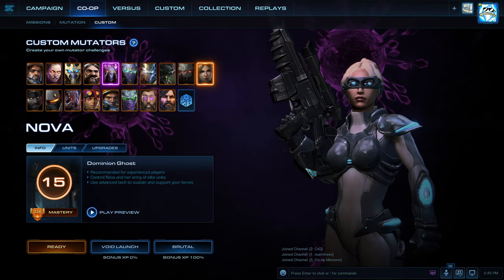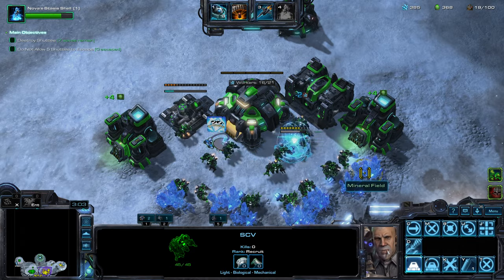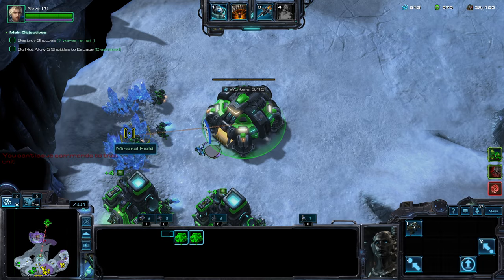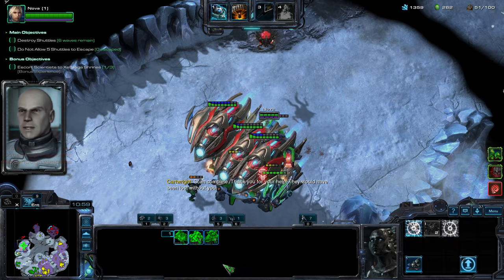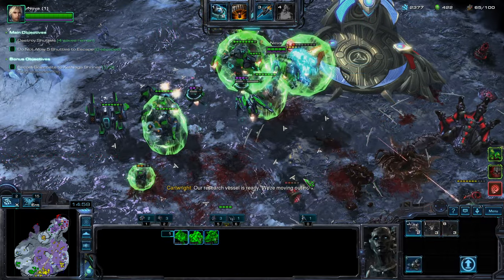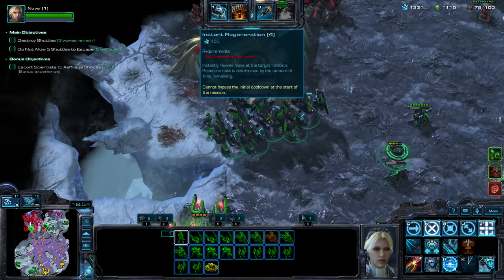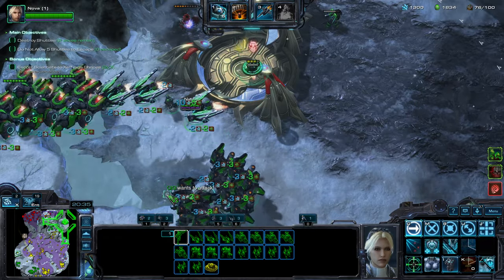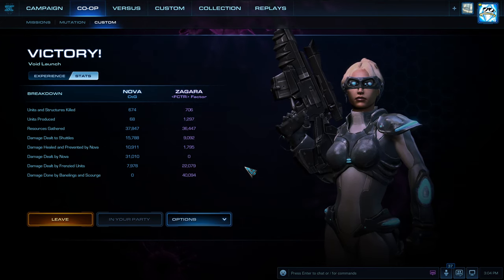Starcraft II: Tax Day [Anti Air]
Starcraft II: Co-Op Mutation #207 - Tax Day

Fear - Player units will occasionally stop attacking and run around in fear upon taking damage.
Micro Transactions - Giving commands to your units costs resources based on the unit's cost.

Apparently Nova is pretty good vs air.